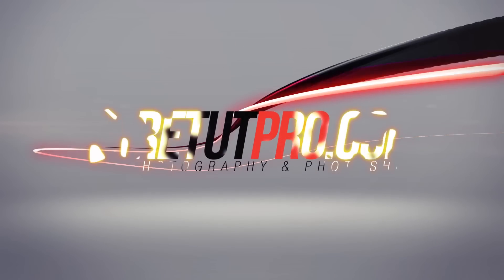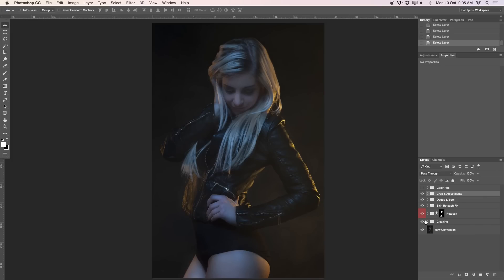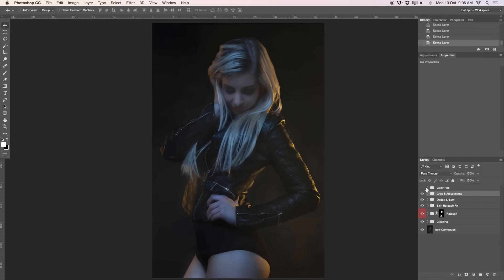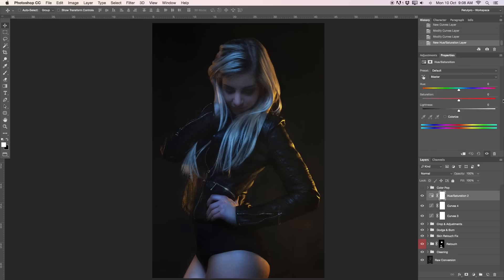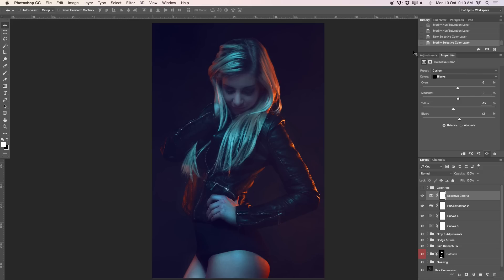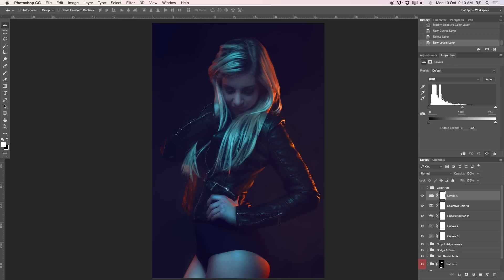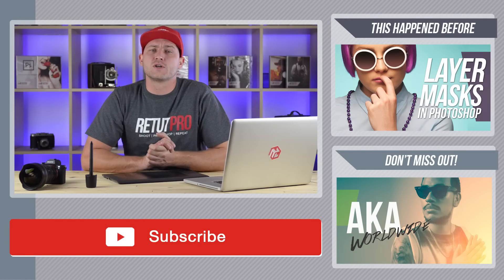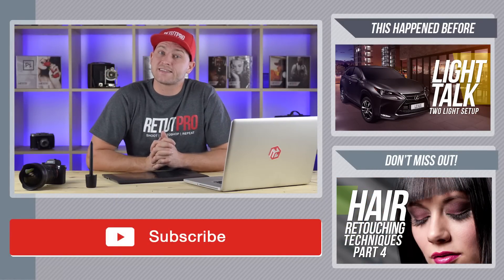How To Create A Colour Pop - Photoshop Tutorial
First off, if you are a premium subscriber you can download the psd file for this design with all the steps to help you practice.

This tutorial is all about creating a colour pop in Photoshop. This image has already been retouched. That includes skin retouching, cropping, Dodging and Burning, etc.

We start off by adding more contrast and highlights with a Curves Adjustment Layer. We then tweak the colours with A Hue and Saturation Adjustment Layer in the Master Tones.

Next, we'll flatten our blacks with a Selective Colour Adjustment Layer and only work in the black tones. We'll then play around with a Levels Adjustment layers to add some contrast and highlights.

We'll then add another Selective Colour Adjustment Layer and play around in the Red, Magentas and Neutral colour tones. We'll move around between the different tones. This would involve playing around with the sliders to get the right effect. We'll also go back in the Black Colour Tones to flatten the blacks a bit.

For our final adjustment, we add another Levels Adjustment Layer to add a bit of contrast and highlights.